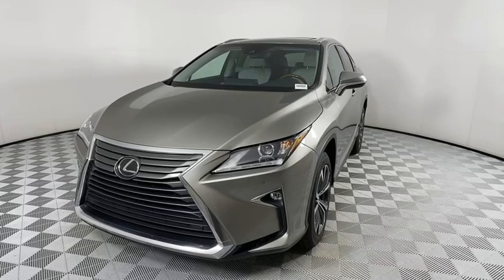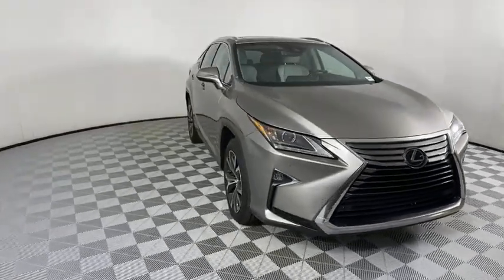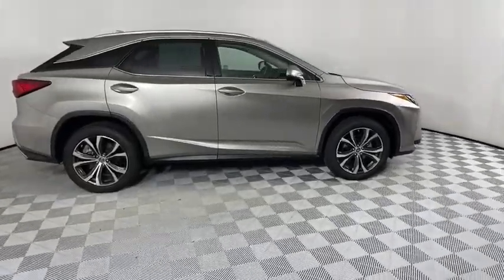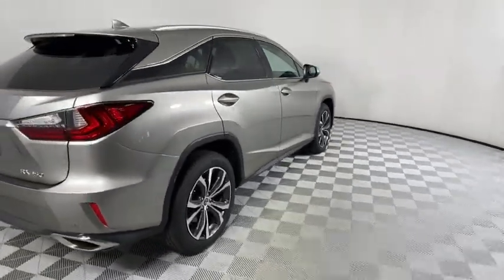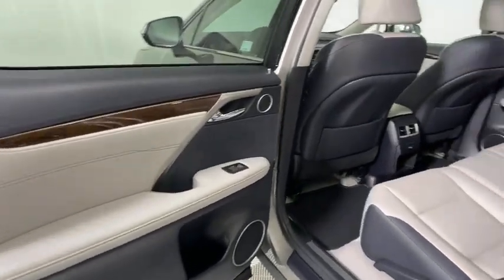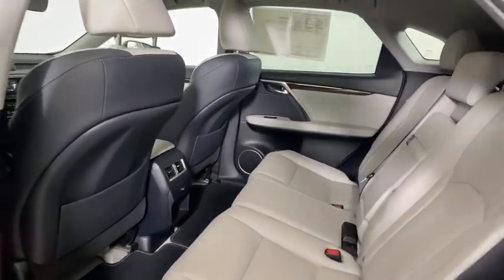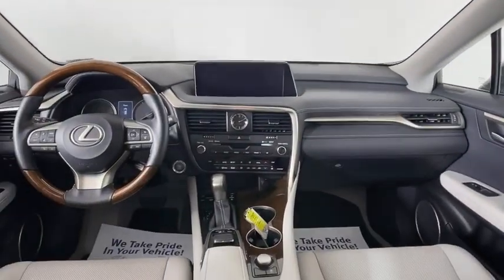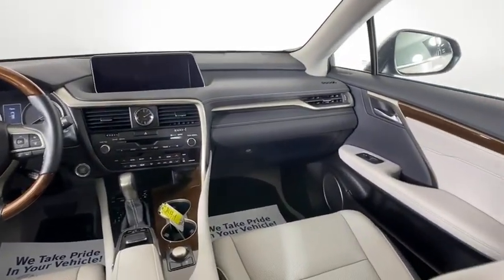2019 Lexus RX Atlanta, Brookhaven, Dunwoody, Decatur, Sandy Springs, GA 2192607A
Atomic Silver Used 2019 Lexus RX available in Atlanta, Georgia at Lexus of Atlanta. Servicing the Brookhaven, Dunwoody, Decatur, Sandy Springs, GA area.
2019 Lexus RX RX 350 - Stock#: 2192607A - VIN#: 2T2ZZMCA1KC151071

2019 Lexus RX 350 **Inventory Special! This unit's price has been drastically reduced to sell by month-end!**, **Low Miles**, **Local Trade-In!**, **We pay top dollar for trades!**, **Call now for details!**, 3500 lbs Tow Prep Package, Blind Spot Monitor & Rear Cross Traffic Alert, Driver Seat Memory w/3 Settings, Engine Cooler, Heated & Ventilated Front Seats, Heavy-Duty Radiator, Intuitive Parking Assist, Leather Seat Trim, Lexus Enform App Suite, Lexus Enform Destination Assist, Navigation Package, Power Folding Electrochromic Mirror w/Memory, Power Tilt & Slide Moonroof, Premium Package, Radio: AM/FM/In-Dash CD/DVD Player & Navigation, Rear Armrest Storage Compartment, Steering Wheel Memory, Transmission Cooler, Wheels: 20 x 8 Split 5-Spoke Dark Silver, Wood Door Trim. CARFAX One-Owner.Hennessy Lexus of Atlanta is proud to offer you this Exceptional 2019 Lexus RX! It comes well appointed, is exceptionally clean, and has undergone a rigorous mechanical and cosmetic reconditioning process. Come see why our cars are a cut above!At Hennessy Lexus of Atlanta, we offer a tremendous selection of New & Pre-Owned vehicles, accompanied with outstanding deals and unparalleled service! We have a strong and committed sales staff with many years of experience satisfying our customers' needs. We take pride in standing above the competition with a solid reputation and our entire team will ensure your car buying experience exceeds your expectations!We are leading the way with Real-Time Market based pricing that yields you the absolute best values on every car and truck. For over 50 years, the Hennessy family has been the most trusted name for luxury vehicles in metro Atlanta. We operate 10 dealerships in the Atlanta market, which provides us with access to a network with over 2,500 vehicles! No matter what you are interested in, we can't wait to help you find the perfect vehicle!